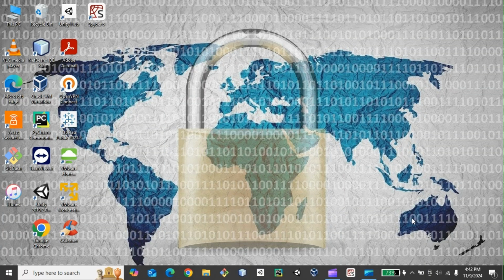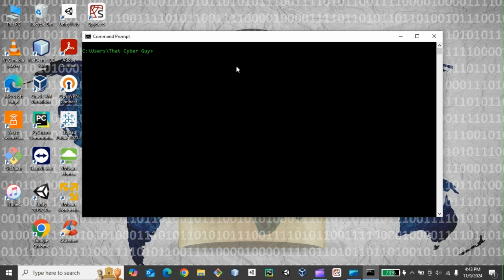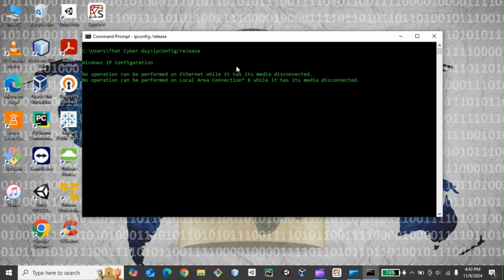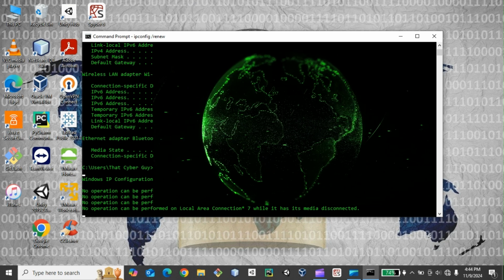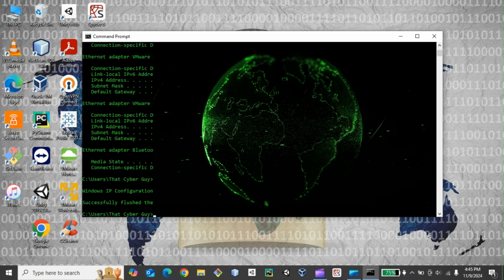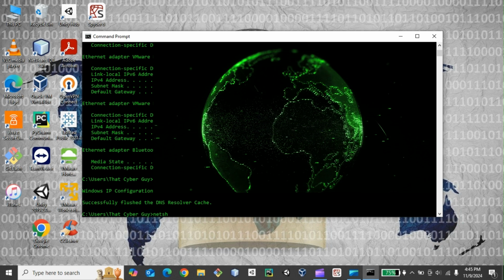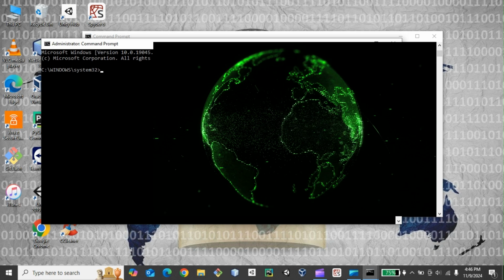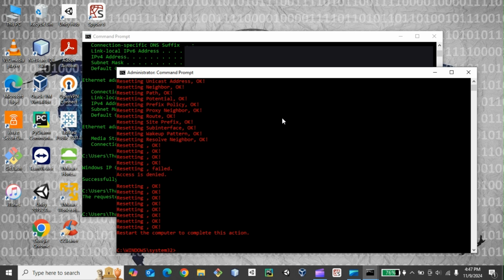How to FIX INTERNET CONNECTION ISSUES? Troubleshoot Your Internet Connection using CMD command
Are you having WiFi connection issues or your WiFi drops from time to time? If so, this video is for you. In this video, we deep-dive into the common WiFi issues and how to fix them.

The chapters of the video
0:00 – Introduction
0:55 – How to fix your WiFi? ipconfig/release
2:15 – ipconfig/renew
2:50 –  ipconfig/flushdns
3:35 – netsh winsock reset and netsh int ip reset
4:45 – How to restart your Windows machine using CMD?
5:25 – Conclusion